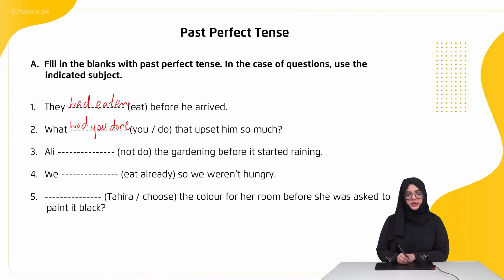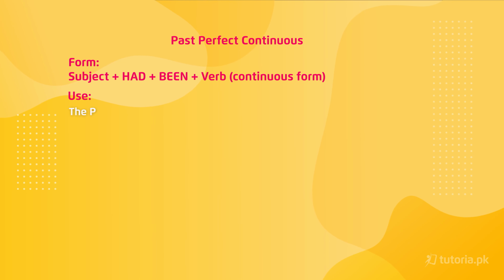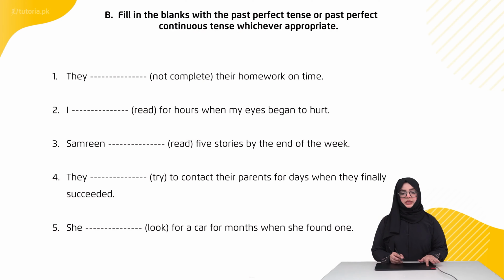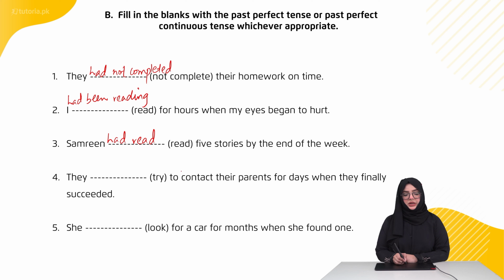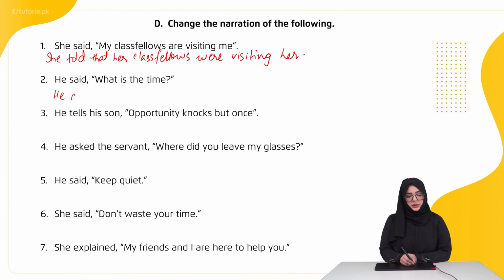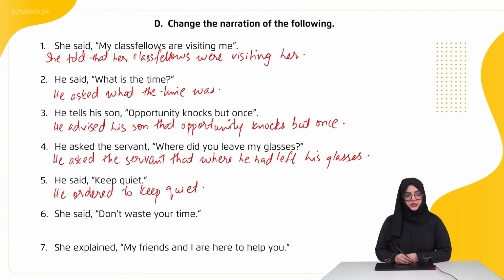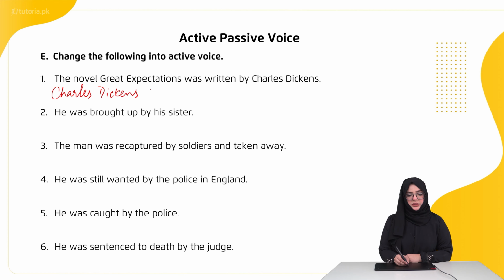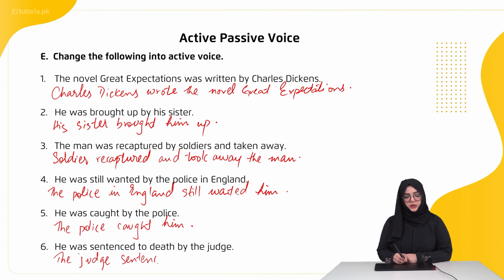English Class 10 | Chapter 11 | Book Exercise 11.4 | Exercises Related to Grammar | tutoria.pk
Let’s take a look at the Chapter 11 of English of Grade 10 “Great Expectations”.

This novel is written by Charles Dickens, who is a famous English writer. The main character of the novel is Pip, who is a lonely orphan. He was brought up by his sister. Pip gave something to eat and drink to the prisoner who had escaped from prison. Pip was told that he would be given a lot of money and in London, he studied hard. He received money regularly but he did not know where or who it came from. He was being sent money from that prisoner. The prisoner was eventually hanged due to his crime. Pip had a successful career as a result of his efforts and not because of the fortune that he had been promised.

In this video, you will study English Grade 10 Chapter 11 Topic 7 "Book Exercise 11.4 | Exercises Related to Grammar" by instructor Maha Anwar.